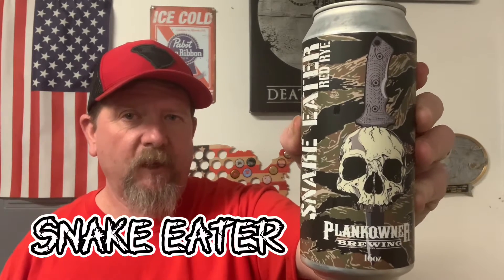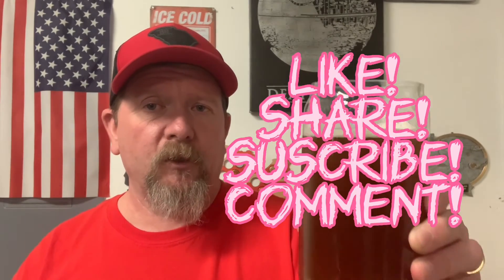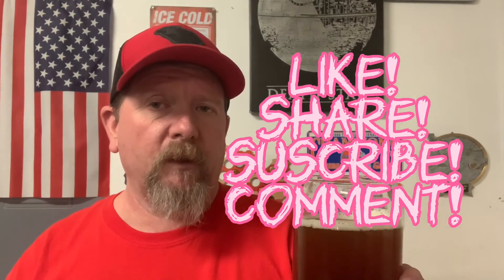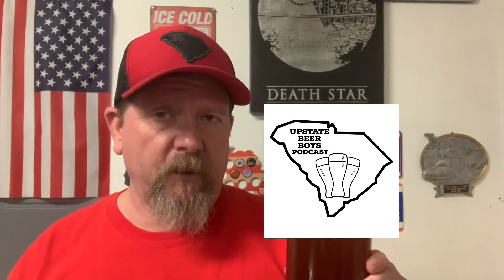Snake Eater Red Rye Ale - Plankowner Brewing - Beer Review 221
Snake Eater
Red Rye Ale

Plankowner Brewing
Boiling Springs, South Carolina

6.0% ABV